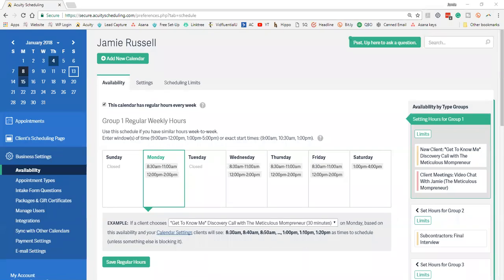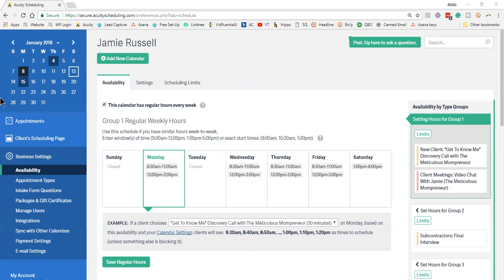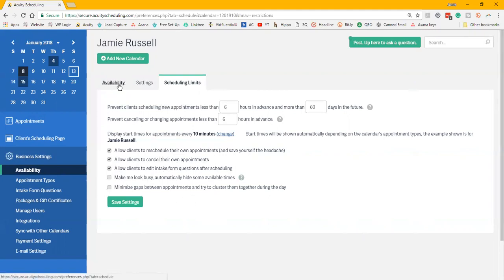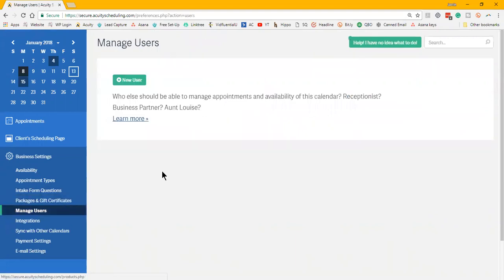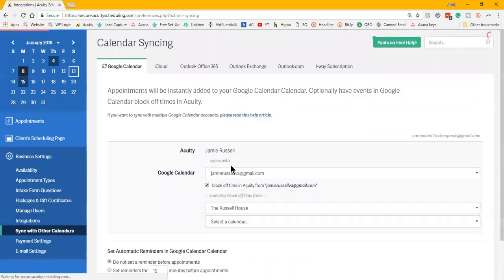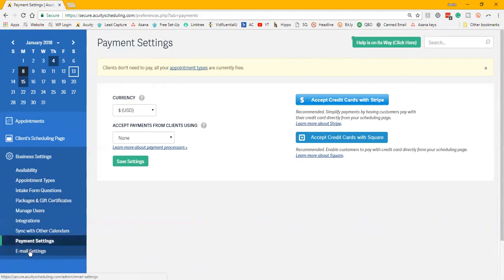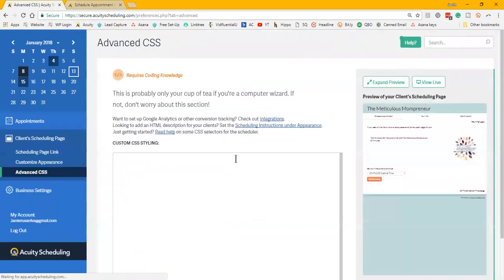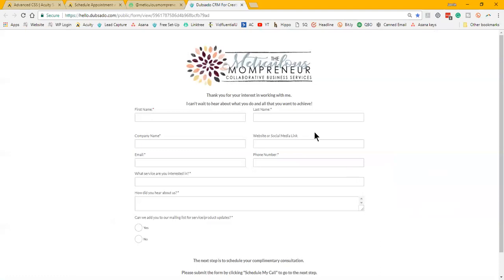How to Use Acuity Scheduling in Your Business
Learn how to use Acuity Scheduling for your business and how I integrate it with Dubsado on the backend. I'll teach you how I use it and set it up, as well as how it works with my online business process and other systems.

➜➜➜➜ Are you looking for the online scheduler comparison chart.

I’m a business strategist who helps creative entrepreneurs conquer their systems to dominate their niche and build an online empire with 1:1 consulting, done-for-you services, and video tutorials.Want to learn more about how I can help you grow your business?

When I’m not helping my clients make their systems more efficient I’m spending time with my husband and three children, trying out new recipes, and finding new places to travel.